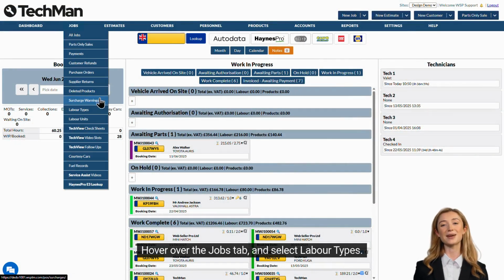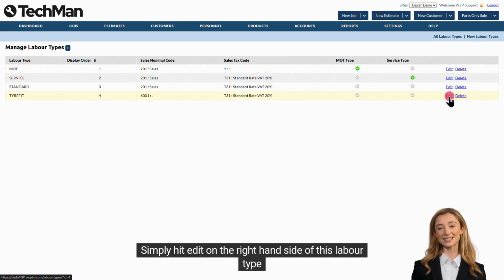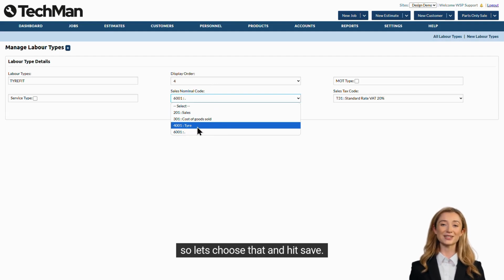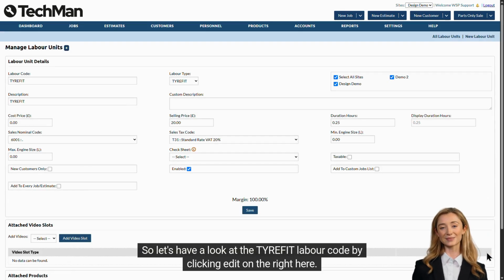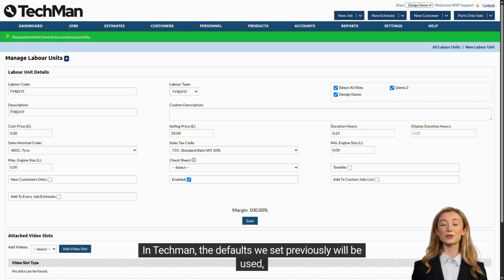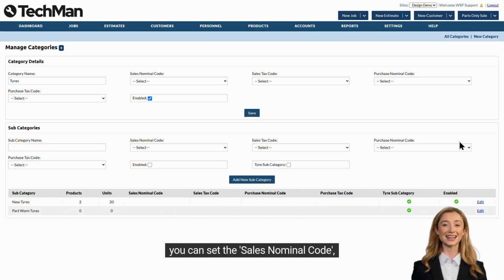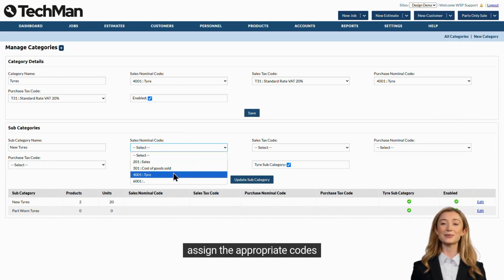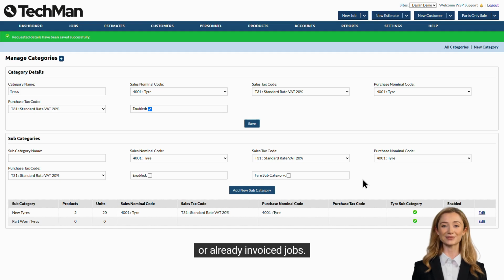How to Allocate Nominal Codes in TechMan | Labour Types, Units & Products Setup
In this TechMan tutorial, we walk through how to allocate Nominal Codes within the system, showing how to assign sales and purchase nominal and tax codes to labour types, labour units, product categories, and subcategories to ensure accurate accounting and reporting.